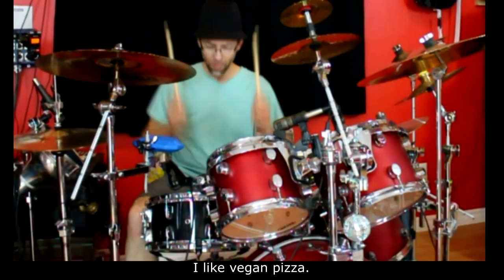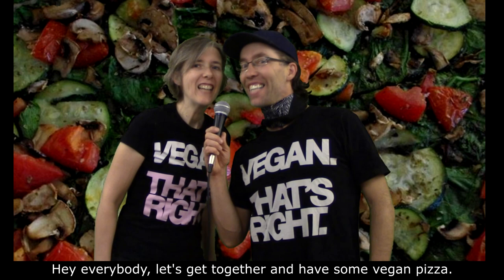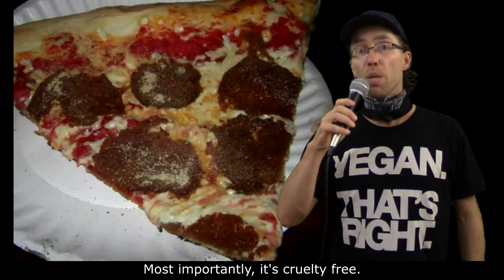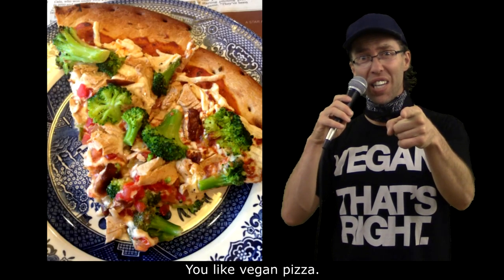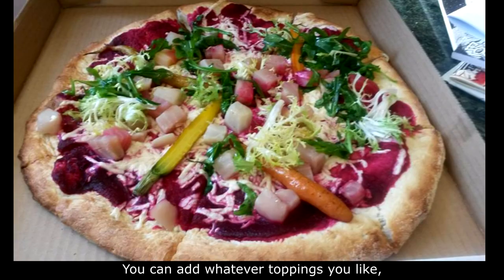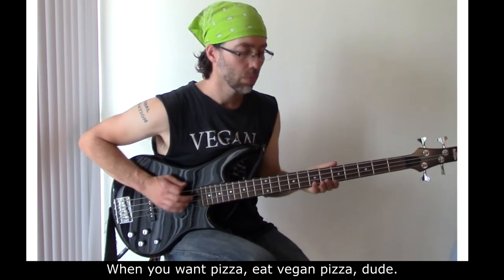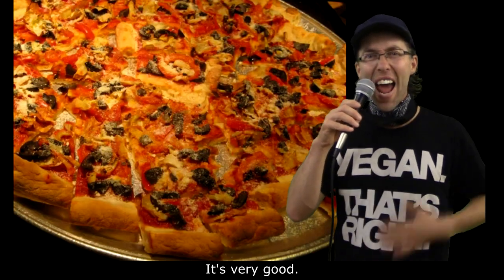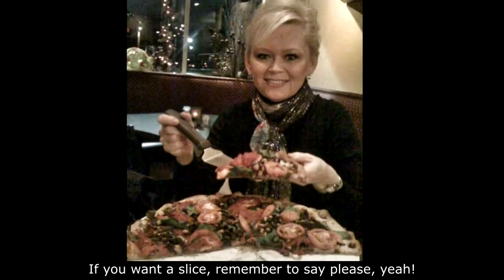Everybody Loves Vegan Pizza